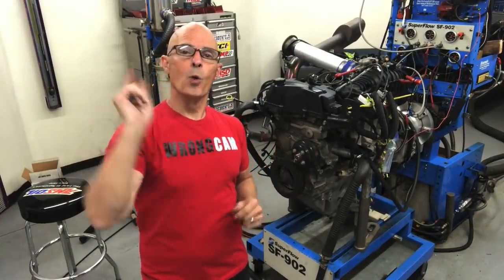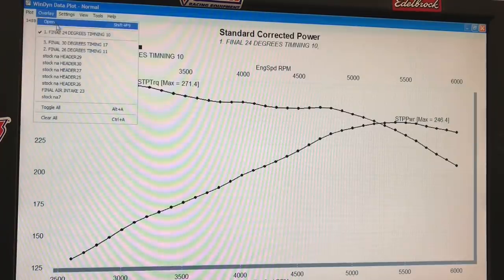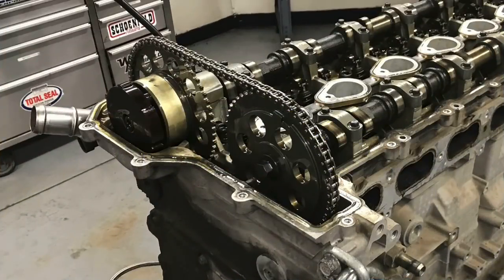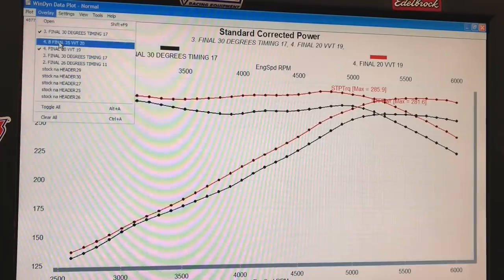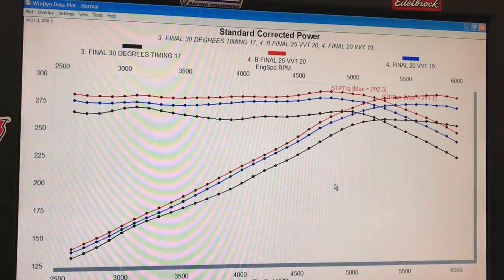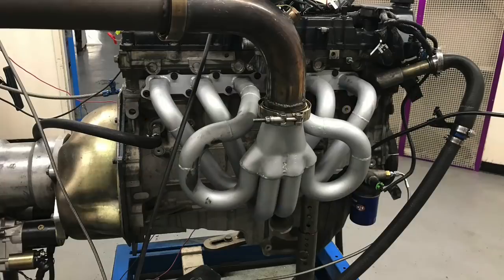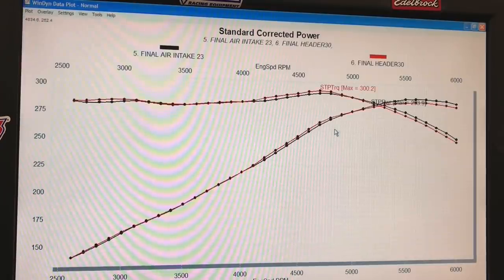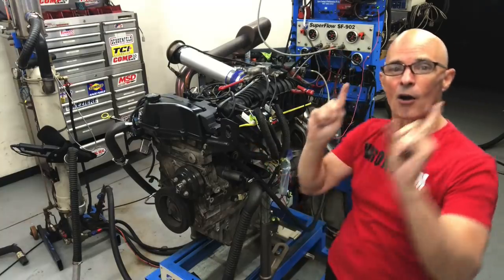THE OTHER GUYS AMERI-BARRA (JUNKYARD ATLAS 4200) WHAT MODS WORK?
FULL DYNO RESULTS-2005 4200 ATLAS-TIMING, VVT, CAI, HEADER! WHAT MAKES POWER ON THE 4.2L 4-VALVE, ATLAS (AMERI-BARRA) INLINE 6 CYLINDER? CHECK OUT THIS VIDEO WHERE I INSTALLED THE JUNKYARD 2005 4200 ON THE DYNO USING MEGASQUIRT ECU, THEN RAN A SERIES OF TESTS. HOW MUCH POWER IS IGNITION TIMING WORTH? HOW MUCH POWER DO YOU GET FROM ADJUSTING THE VARIABLE VALVE TIMING (VVT)? HOW MUCH IS AN AIR INTAKE WORTH? HOW ABOUT A LONG-TUBE HEADER? JUST THINK-THIS IS JUST PREP FOR BOOST!